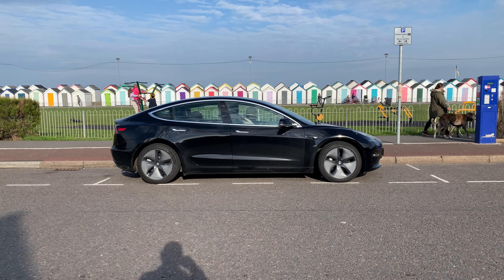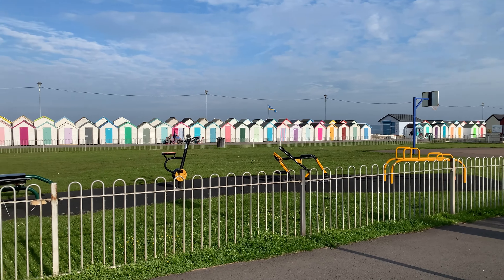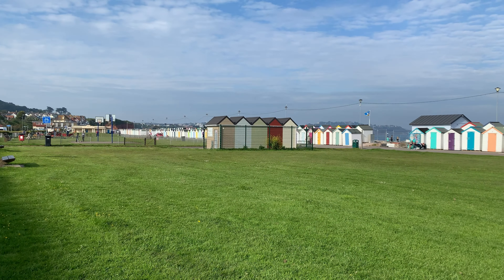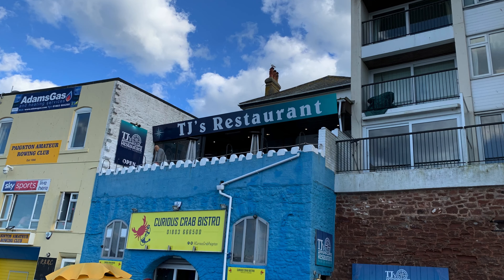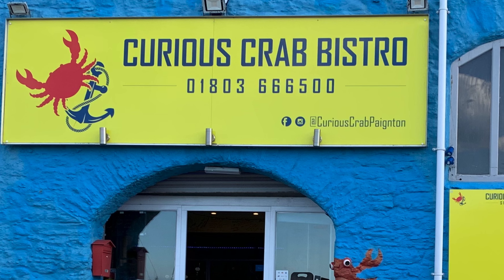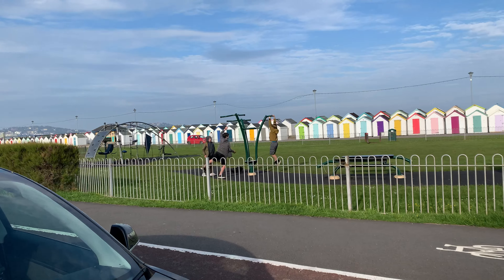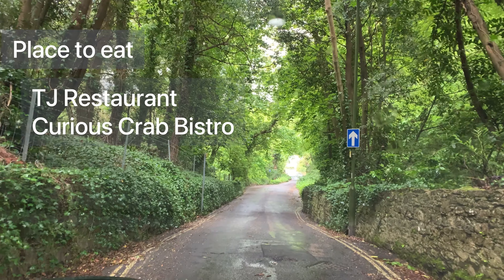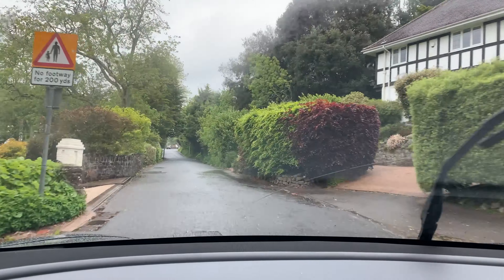TESLA Model 3 Long Range Road Trip Paignton Devon UK Staycation best places to visit eat drive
TESLA MODEL 3 Long Range Road Trip and travel videol log to Paignton Devon UK Staycation in good weather conditions exploring the best placed Eat, Visit, Drive

This is part 4 of our visit to Devon

See our road trip to the English riviera in Devon / Torquay /Torbay / Babacombe / Paignton / Brixham / Dartmouth